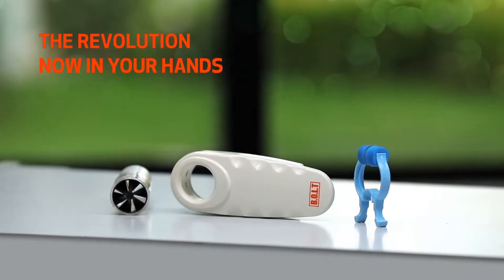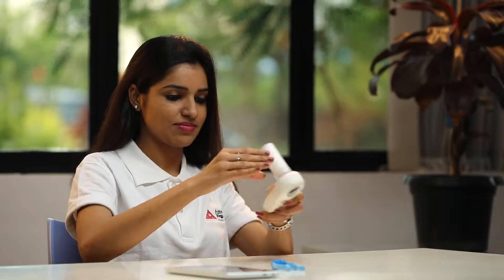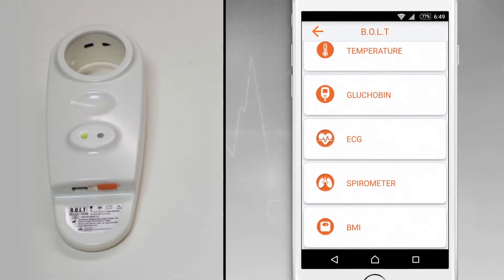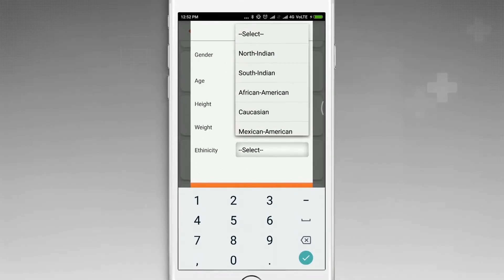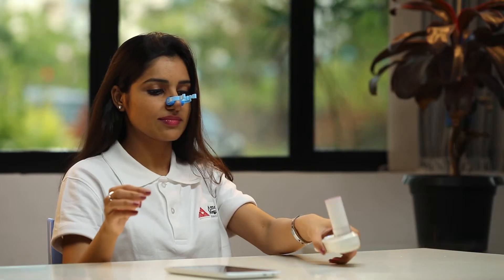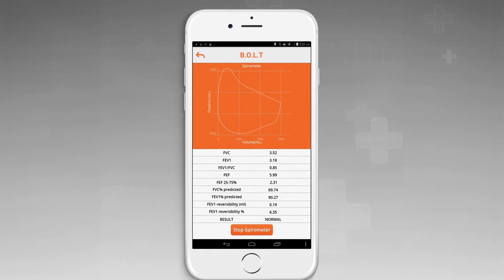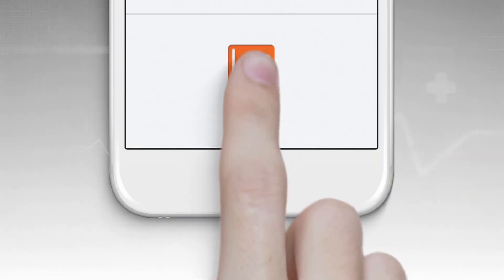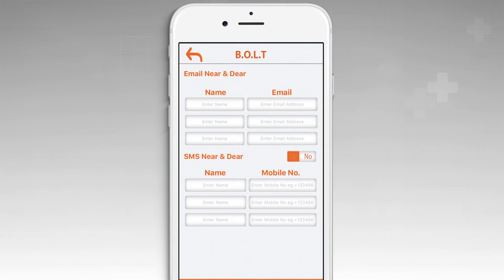B.O.L.T Spirometer – Wireless Lung Capacity Monitor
The B.O.L.T Spirometer from American Megatrends India (AMI) connects to your Android™ or Windows® smartphone or tablet device to give you the power to manage your health! Just install the easy-to-use B.O.L.T app to your mobile device for wireless control of the B.O.L.T spirometer and Accessories and have vital health information accessible on demand.